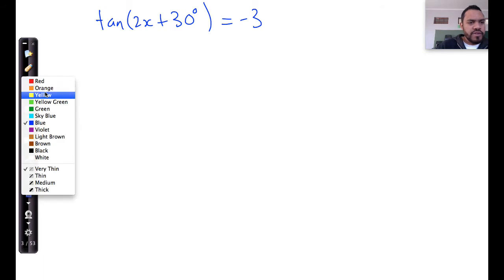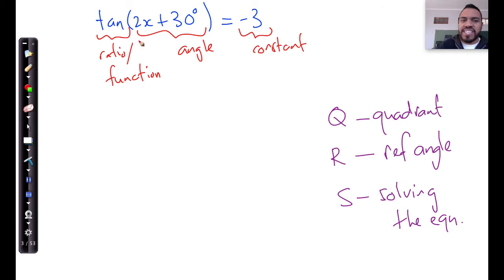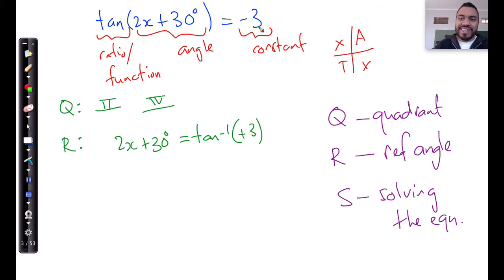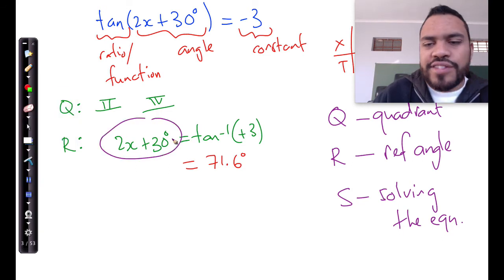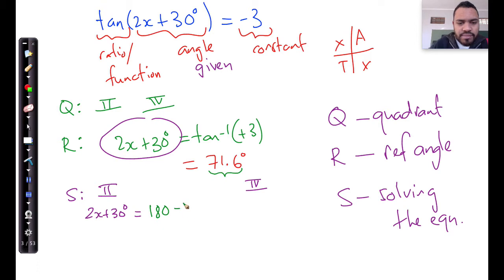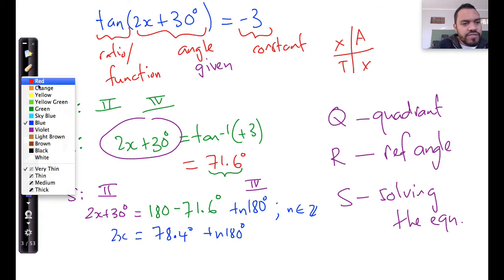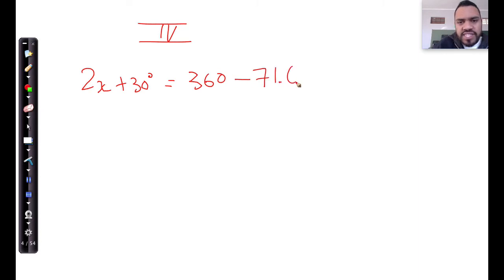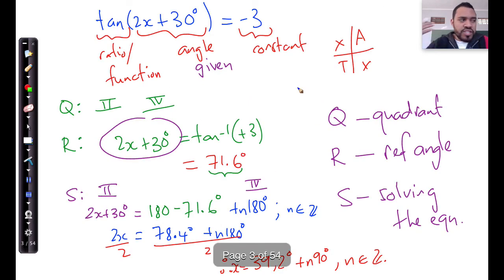c01 Type 1 equations example gr 11 and 12